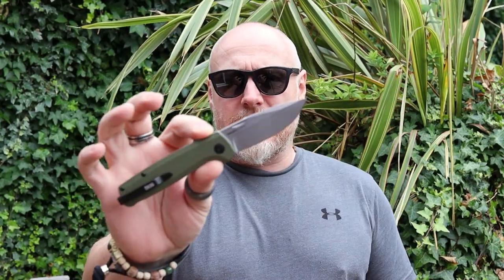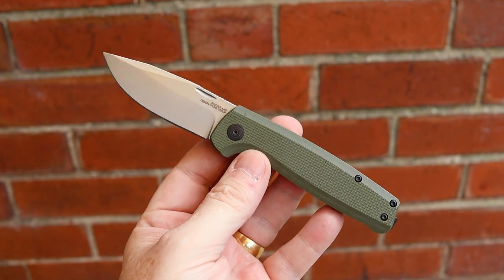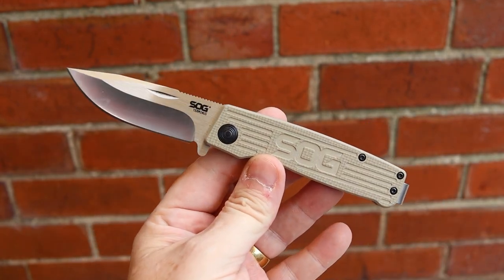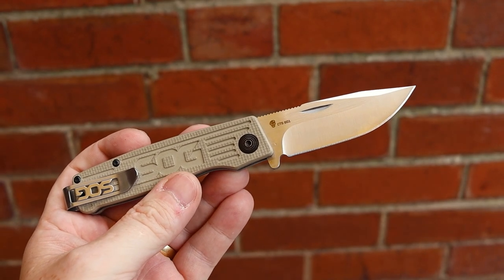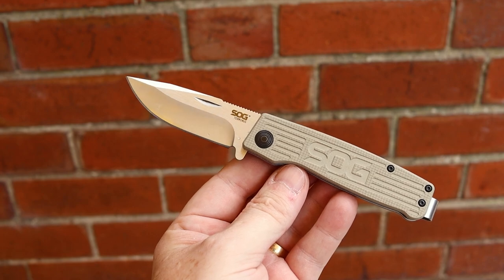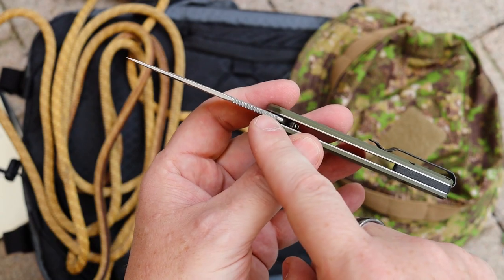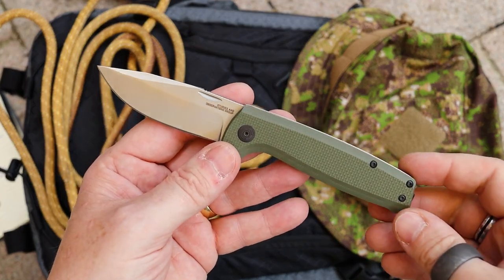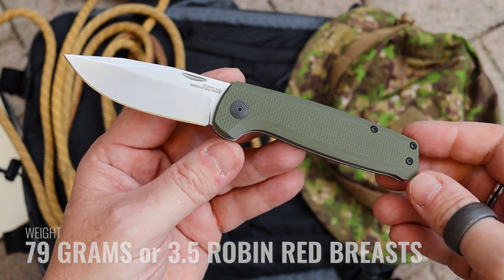SOG Terminus SJ EDC Knife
Given the journey the SOG terminus has made over the last few years, the Terminus SJ has become an awesome EDC knife that's perfectly legal to carry